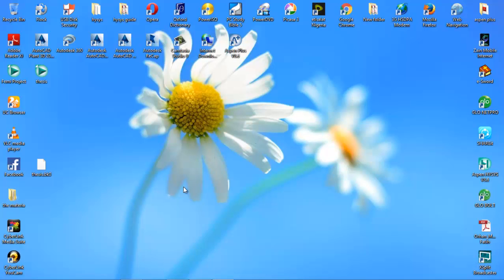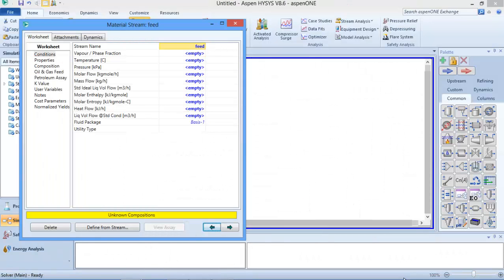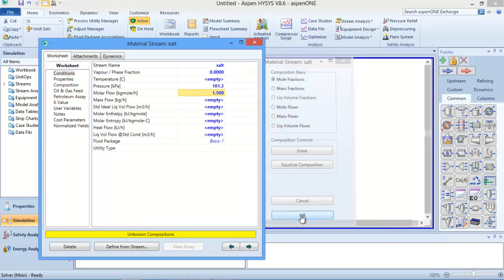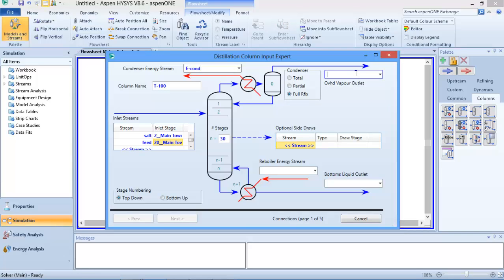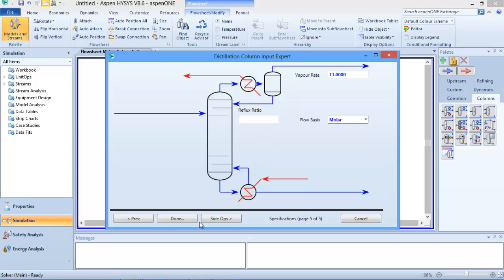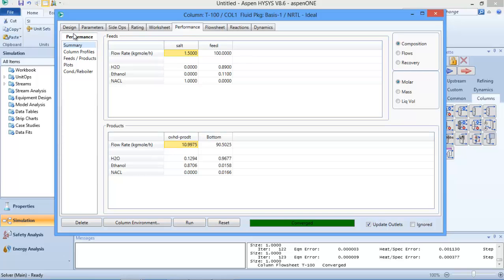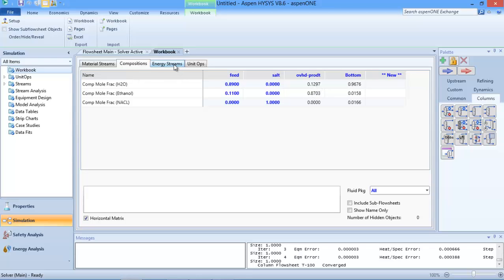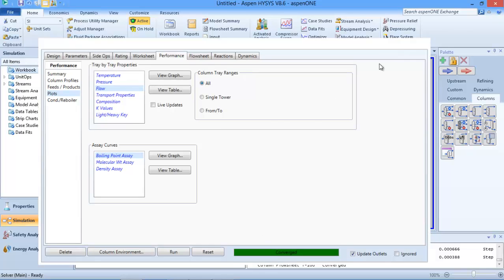Distillation in Aspen Hysys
Hysys distillation column with basic specification